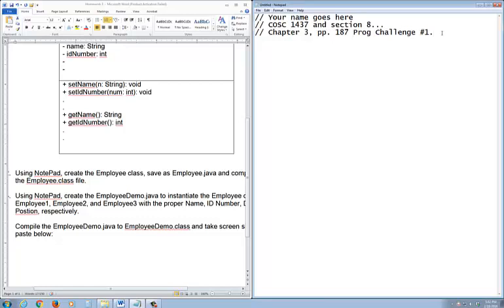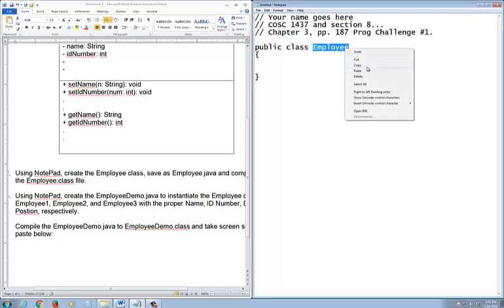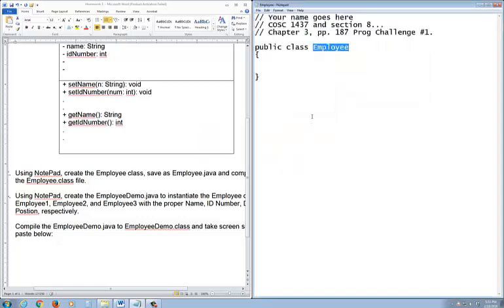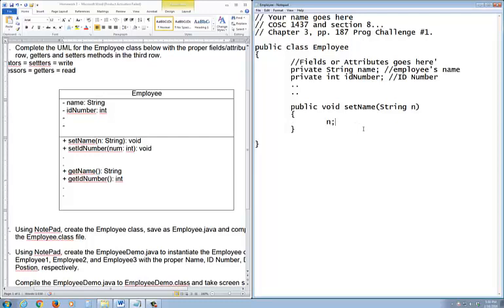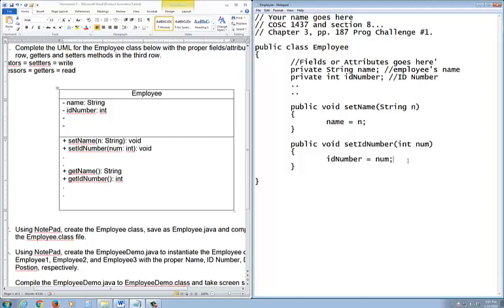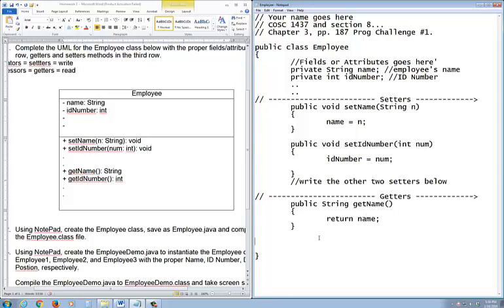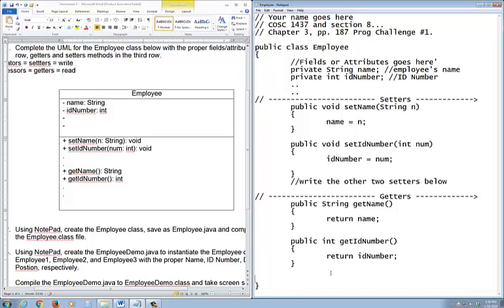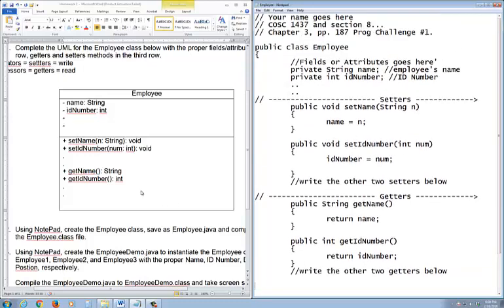COSC 1437 - Chapter 3, pp. 187-188, Prog Challenge #1 part A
COSC 1437 - Chapter 3, pp. 187-188, Prog Challenge #1 part B